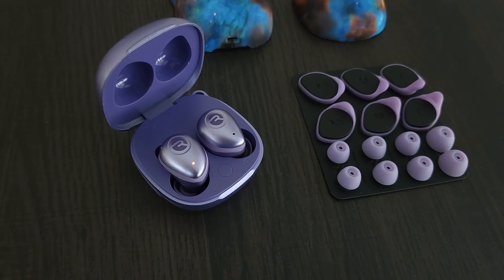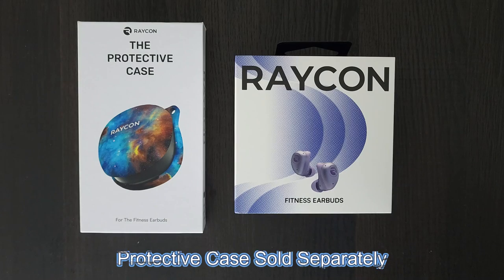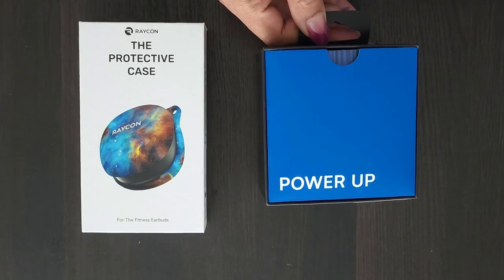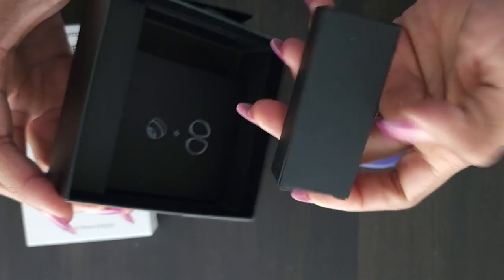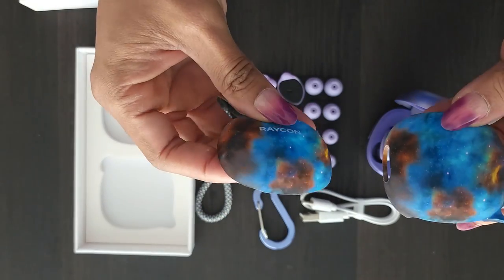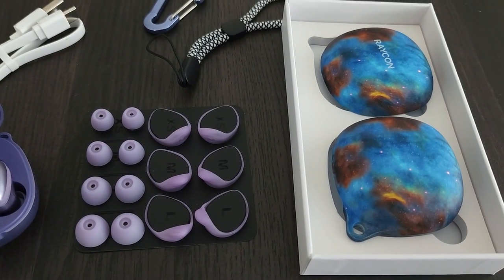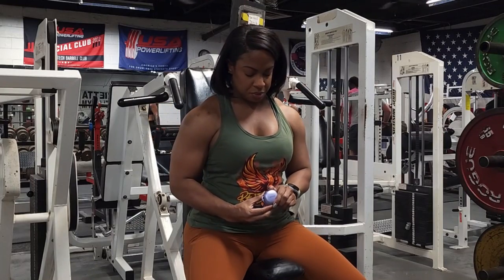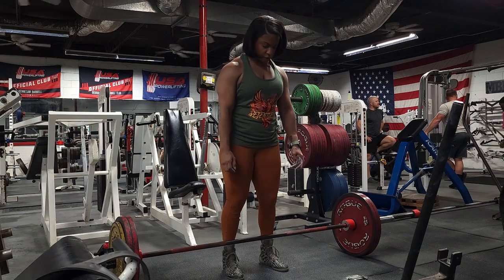Raycon Global Fitness Earbuds Review - ARE THEY WORTH THE HYPE?!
You have to watch this review of Raycon Global fitness earbuds! I wondered if these earbuds were worth the hype, and I put them to the test during my deadlift session!